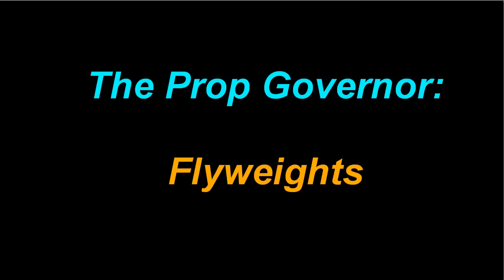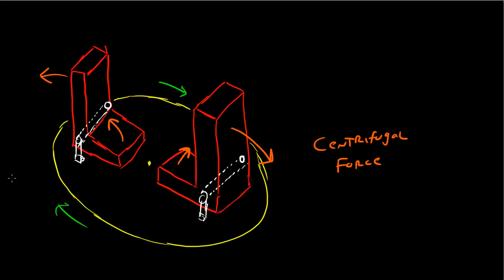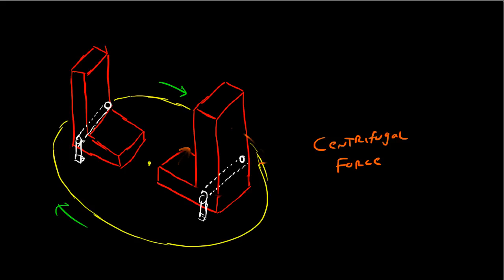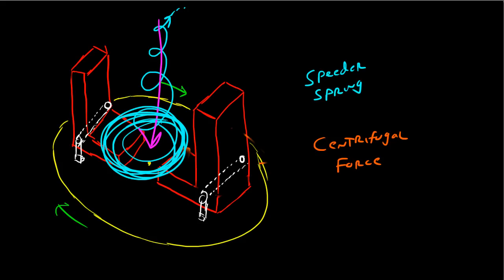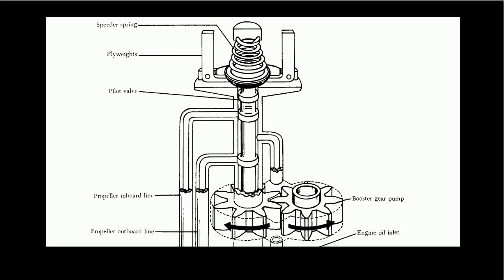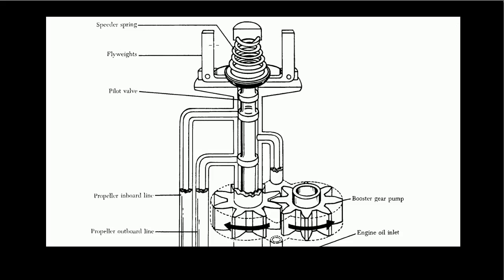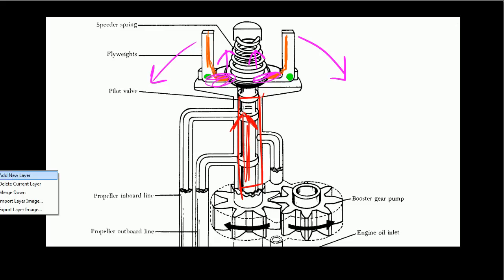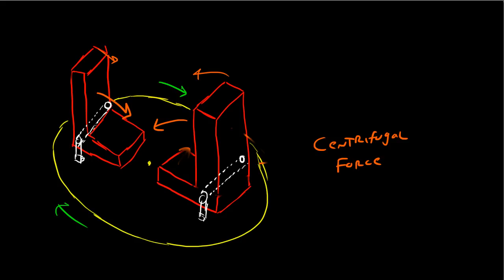The Prop Governor: Flyweights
A bit more about the flyweights in a prop governor.